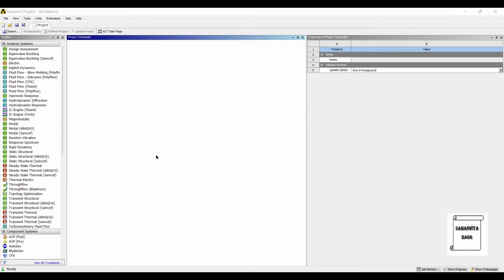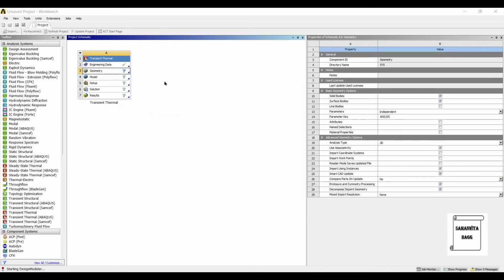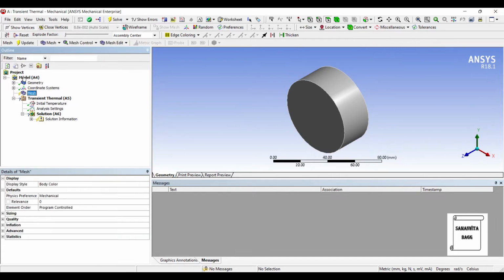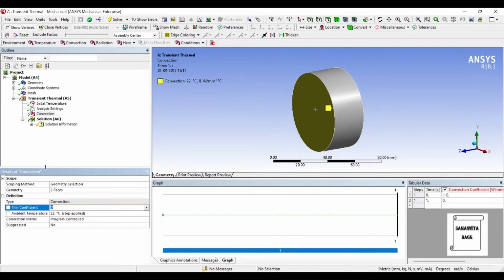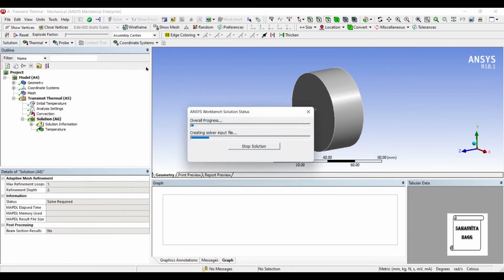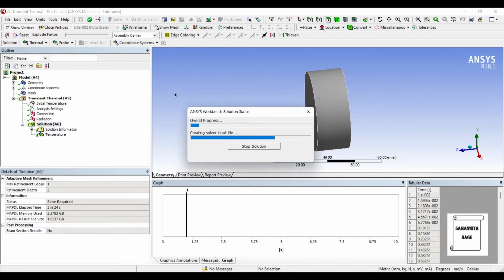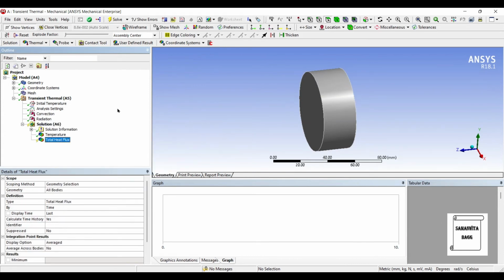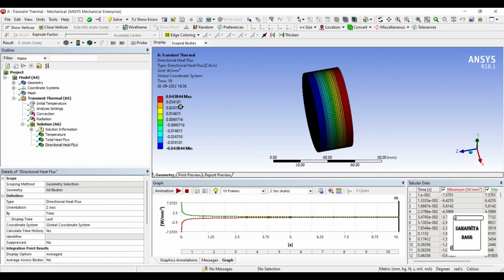Plane Cylindrical Wall I Transient Thermal Analysis I Convection | Heat Flux | ANSYS Workbench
Plane Cylindrical Wall I Transient Thermal Analysis I Convection | Heat Flux | Linear Thermal Analysis I ANSYS Workbench

This video shows how to analyze a plane cylindrical wall for transient thermal analysis modules of ANSYS Workbench.

0:14 Introduction
0:27 Start of analysis-Transient Thermal
0:34 Engineering Data
0:44 Geometry
1:20 Model
1:31 Mesh
1:50 Boundary Conditions
2:36 Solution
2:52 Results and Discussion